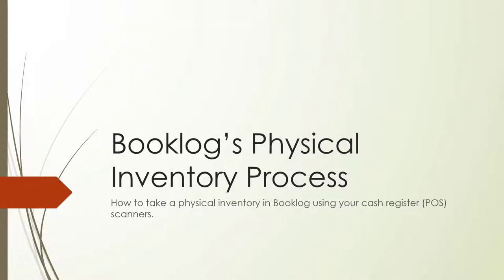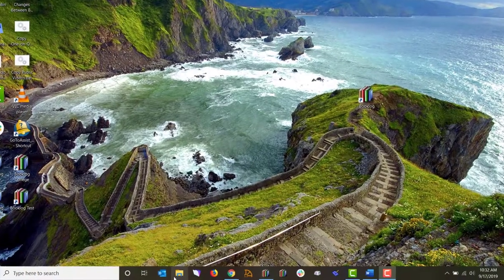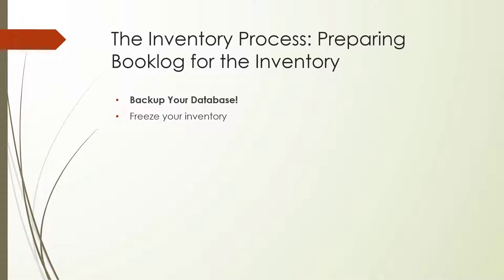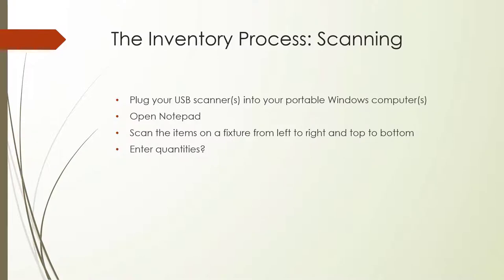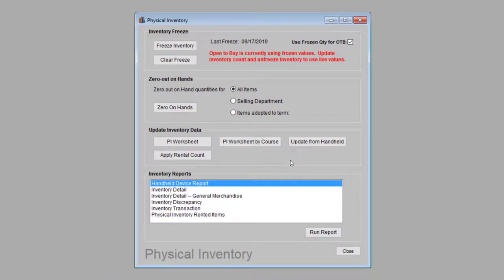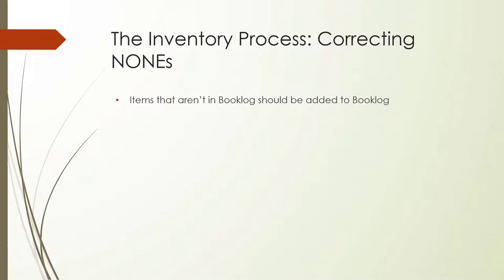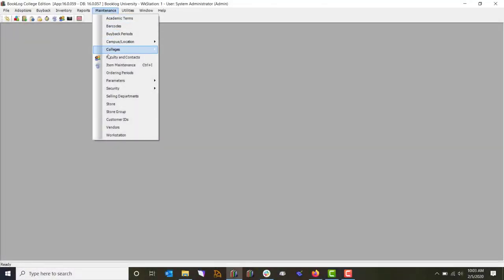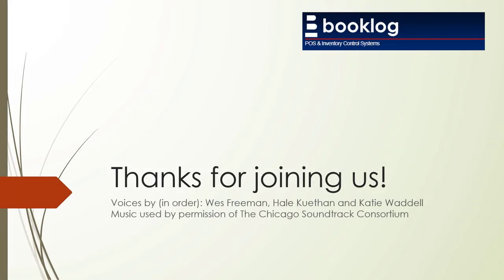How to use your Cash Register scanners to take a Physical Inventory in your campus store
In this video you'll learn how to use your cash register scanners, the Notepad program and Booklog to take a physical inventory in your campus store! This works for your textbooks and your general merchandise items.